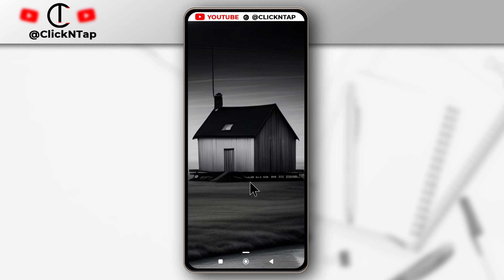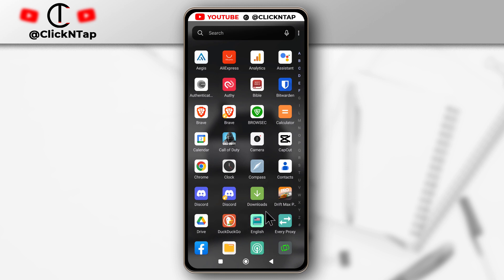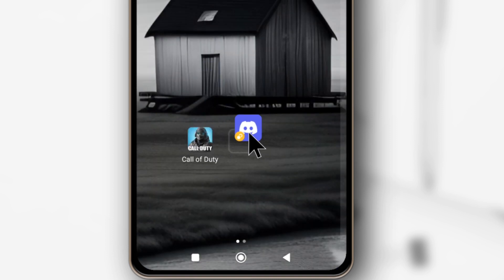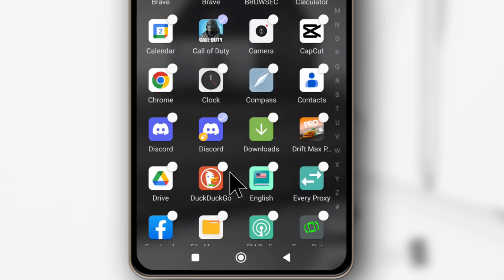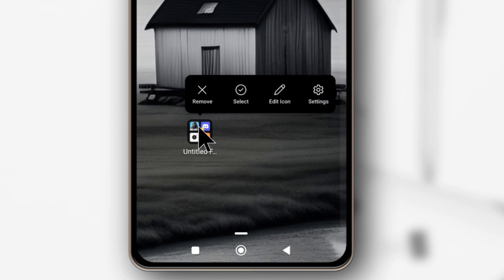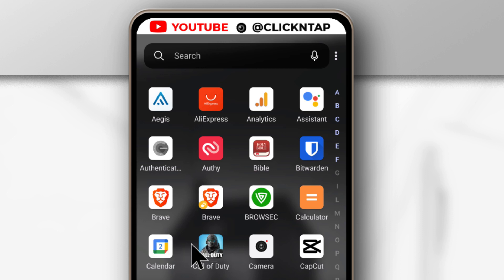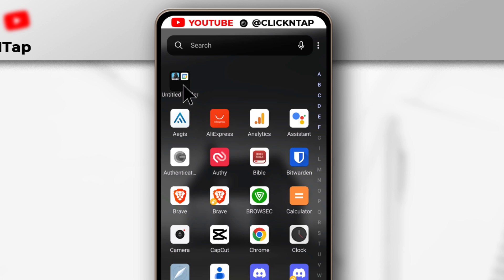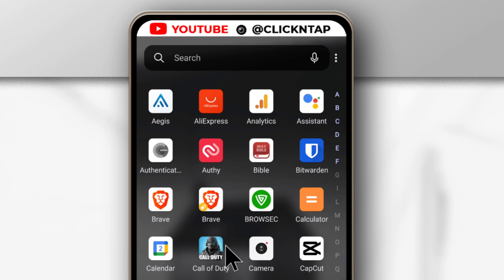How To Create a Folder in Microsoft Launcher